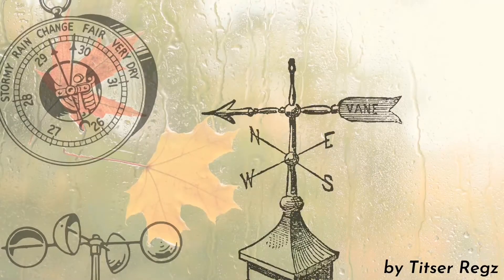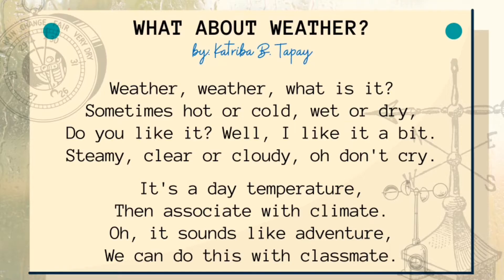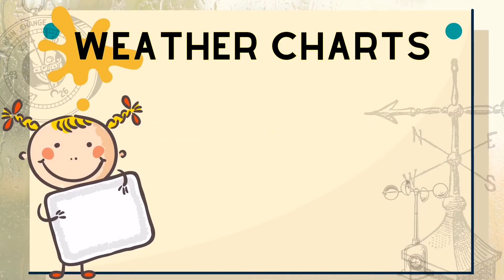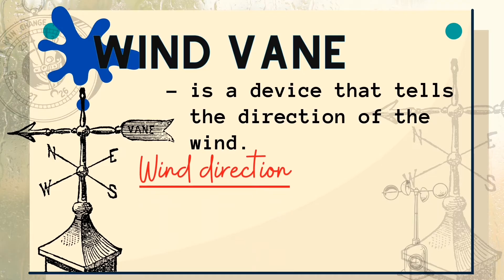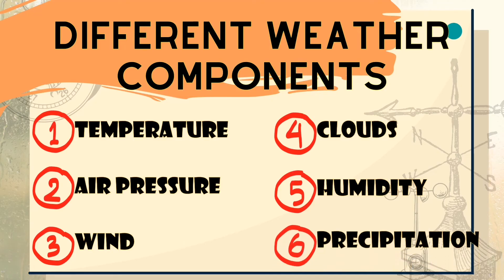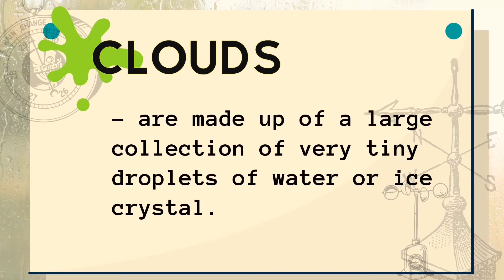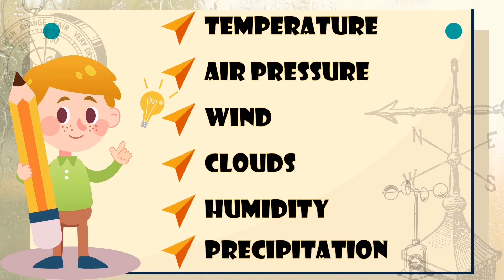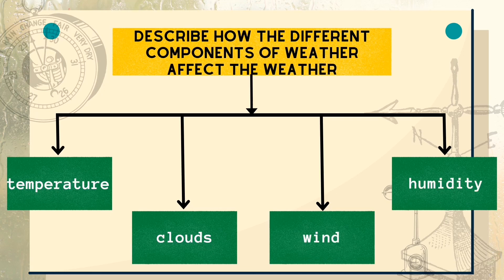Q4 | Science 4 | Week 4 - Uses of Weather Instruments and The Different Weather Components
FOURTH QUARTER

MELC #4: Use weather instruments and describe the different weather components in a weather chart.

Feel free to use this instructional video as supplementary learning material.